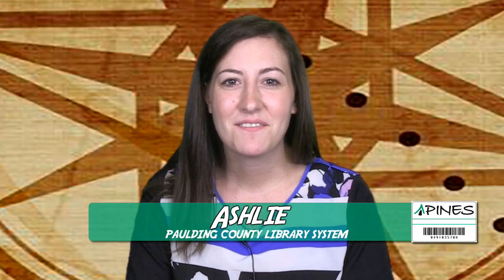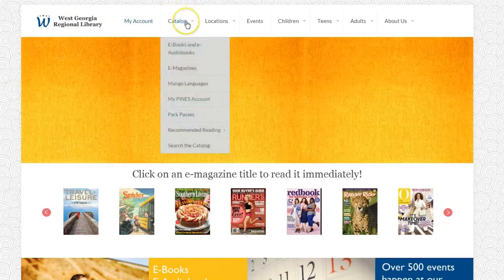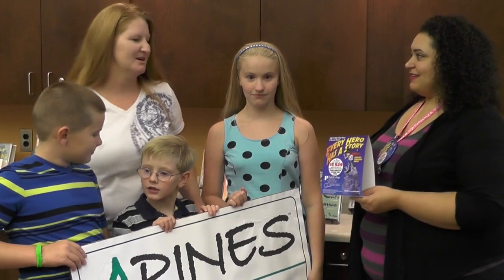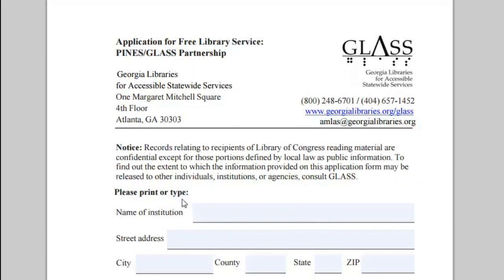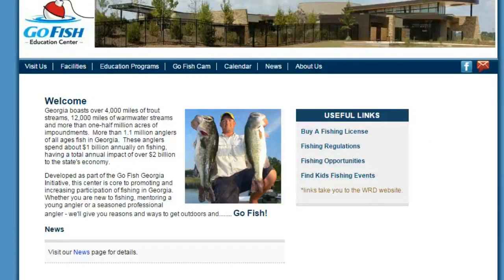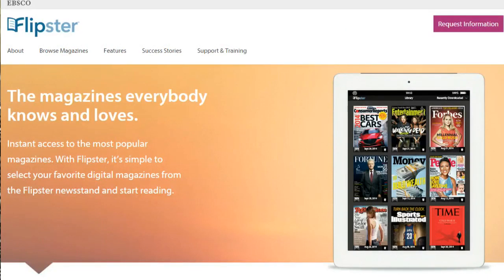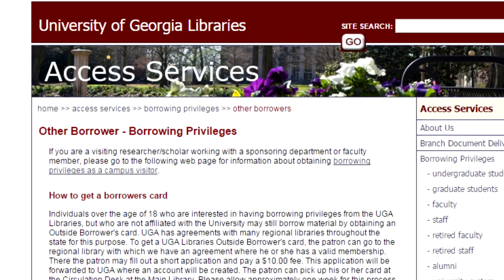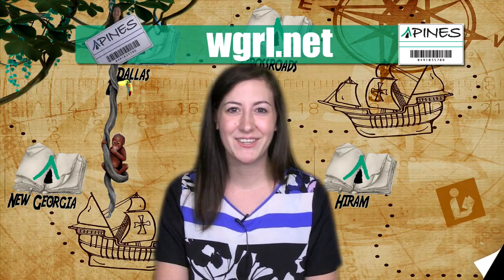PINES Library Card: Your Passport to Adventure!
Ashlie from the Paulding County Library System takes you on an adventure, showing you the many things you can do with your PINES library card!
today, get your card, and start your adventure!